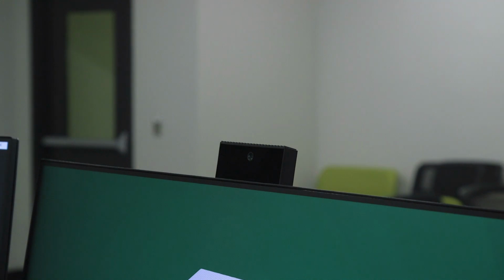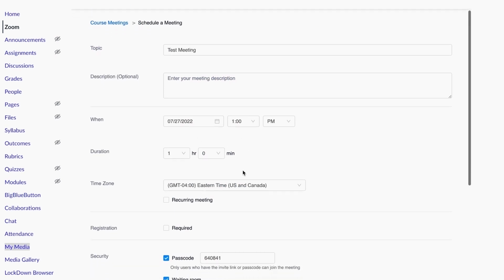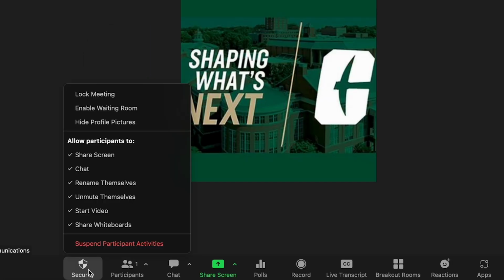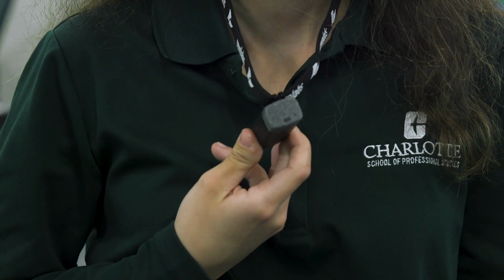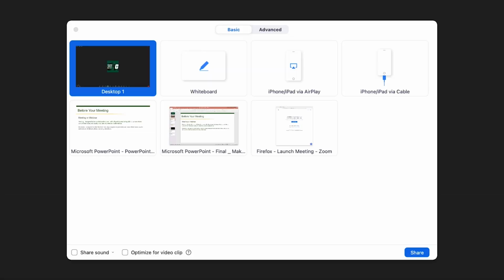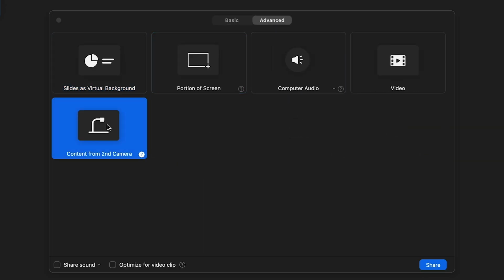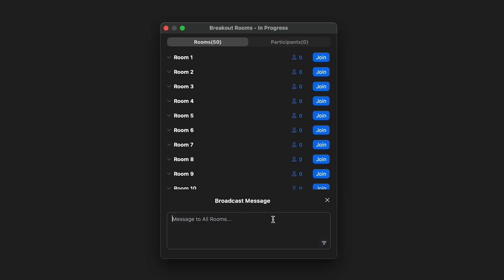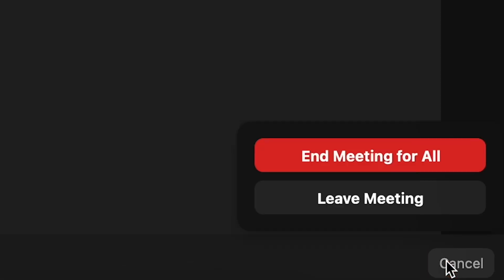How to use Zoom in Colvard 1017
This video will illustrate how to schedule and use Zoom in the Active Learning Classroom, Colvard 1017.